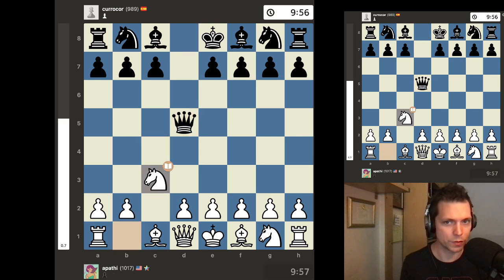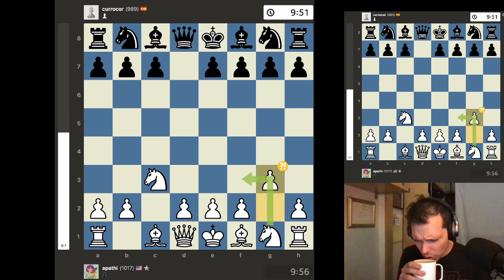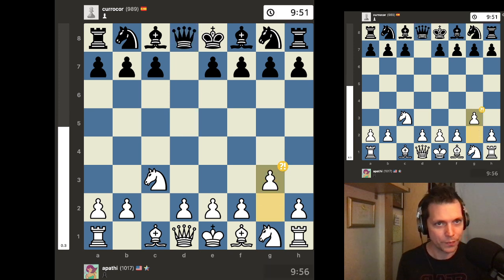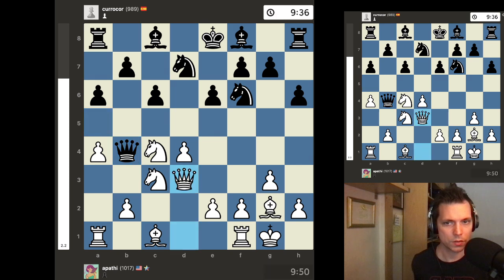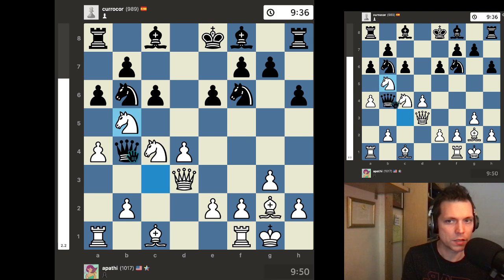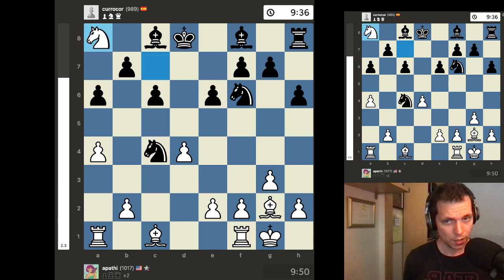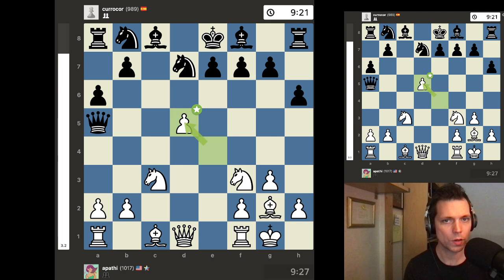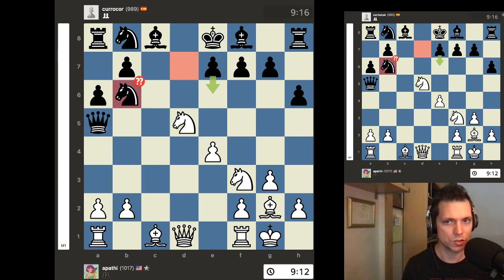Accidental MATE - ChessWithBill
⭐️ Support Bill

– James Johnston
– Ember Ellaria
– Natalia Cline